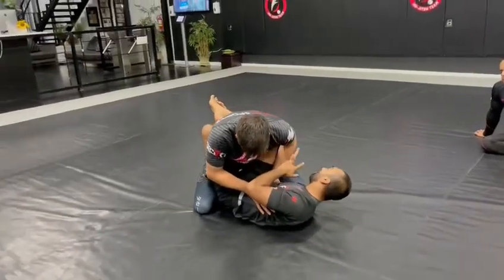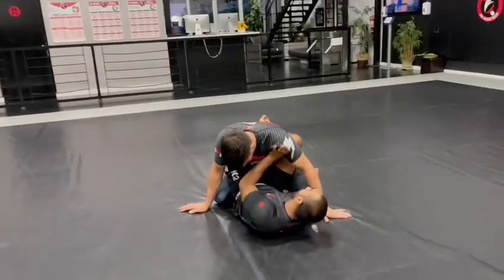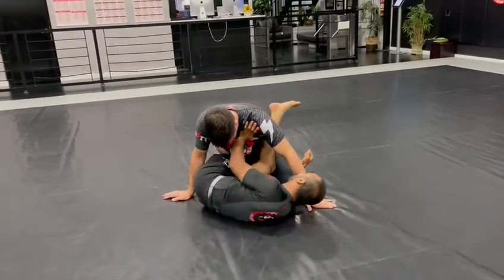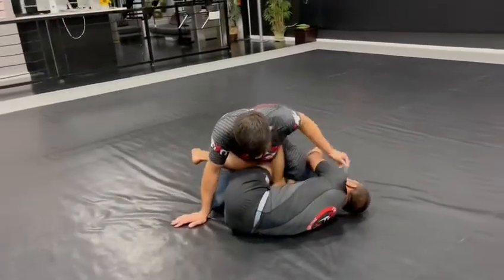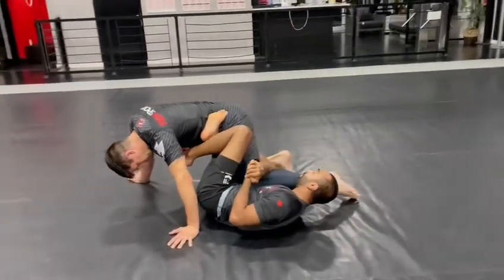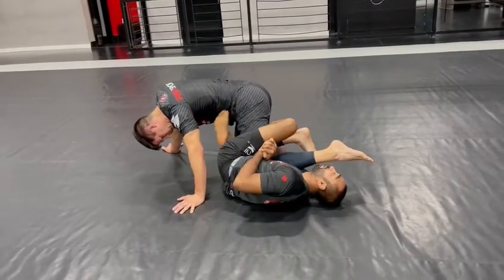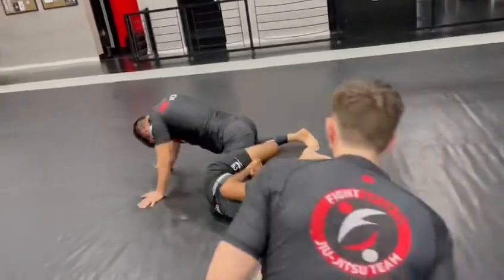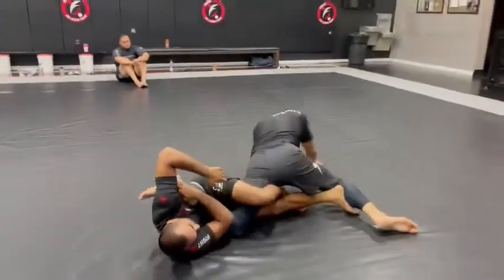No-Gi Brazilian Jiu Jitsu. Backside Heel hook from closed guard to K Guard. BJJ instructional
Fight Sports Brazilian Jiu Jitsu Black Belt Suraj Budrahm showing a no-gi submission grappling leg attack